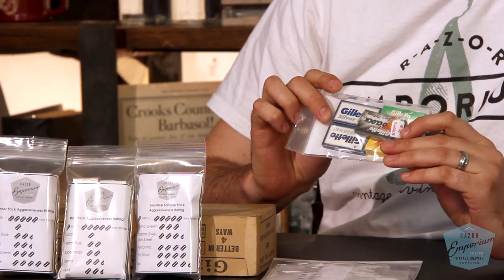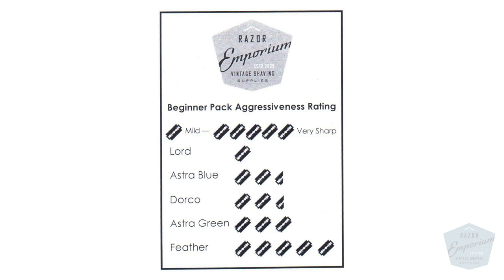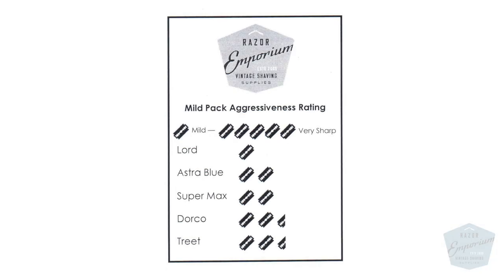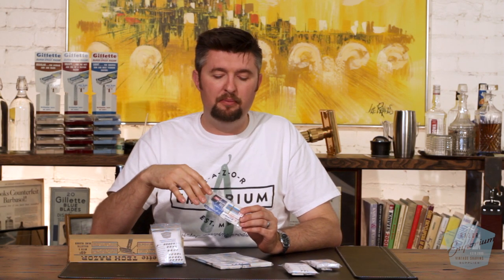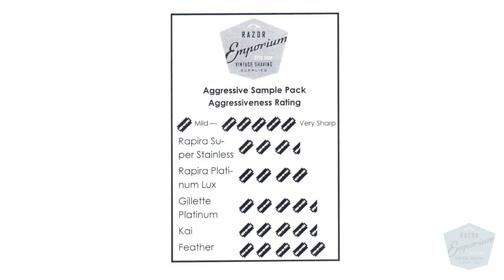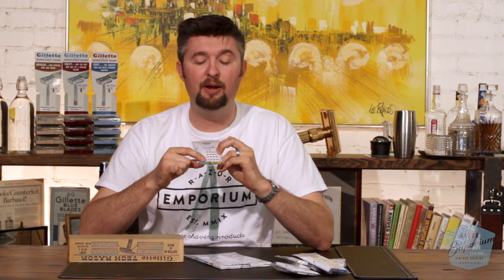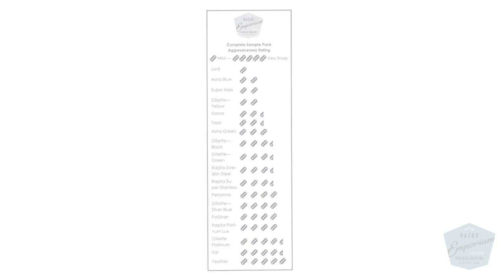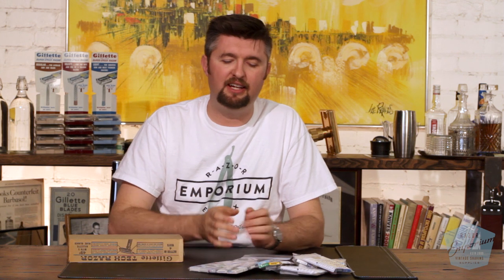What is the Best Double Edge Razor Blade?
Beginner: Designed to provide a full range from mild to aggressive double edge blades. This sampling is for beginners and should show the range and magnitude in which blades can make a difference, this sampler will help you understand what blades work for you before buying in bulk.

Mild: Designed to provide a smooth shave for anyone with thin hair, or looking to tone down an aggressive razor. If you are a beginner and want the most forgiving blades, these are it! Our Mild sampler is also perfect for ladies looking to try out wet shaving!

Sensitive: Designed after over 8 years experience Wet Shaving and talking with hundreds of customers, this kit is made for those with coarse hair yet sensitive skin or prone to ingrowns.

Aggressive: Created to showcase some of the sharpest DE blades made in the world today. These blades not only deliver incredible shaves, they are some of the most sought after and aggressive on the market. If you have coarse hair and want the smoothest shave, this is the sampler for you!

Gillette: Created to showcase some of the best DE blades made by Gillette. Treat your face to the full Gillette experience.

Complete: This kit comes with every blade we have - the good old "Kitchen Sink" and will allow you to experiment for weeks with different shaving edges.